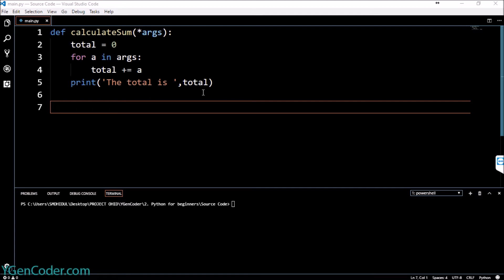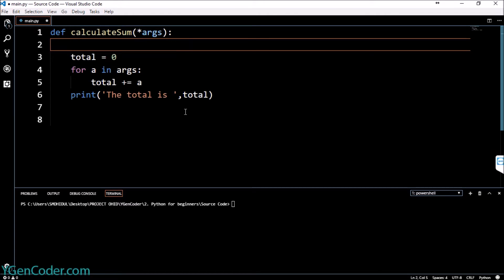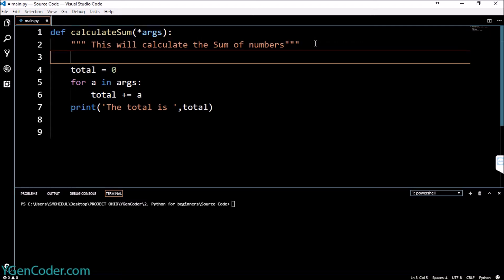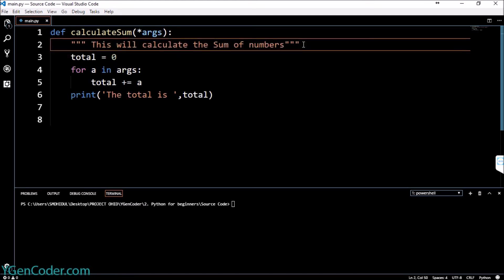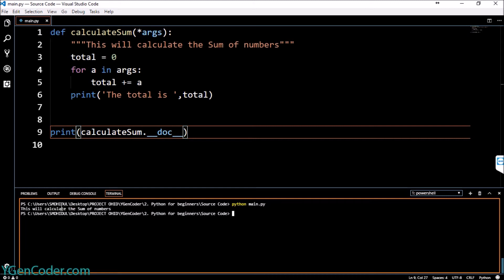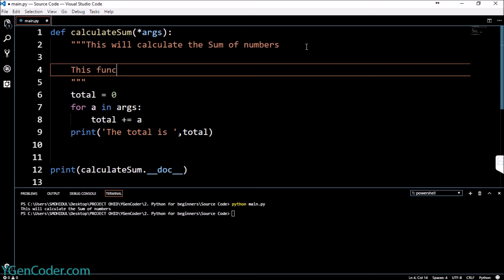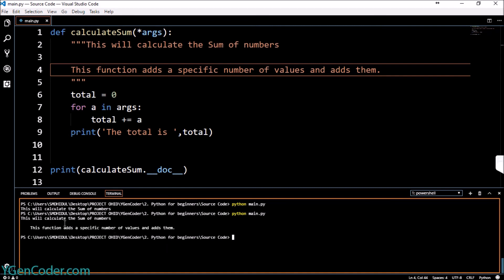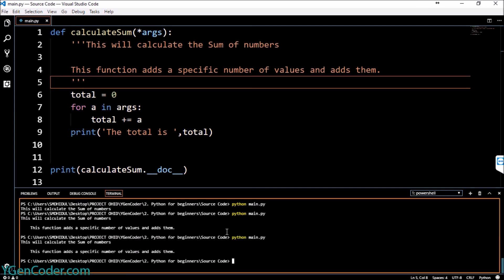Python Tutorial #17: Documentation Strings or DocStrings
In this tutorial, we are going to learn about documentation strings or doc strings. Doc strings are used to describe class and function.
💪 Difficulty: Beginner
❓   Pre-Requisite: None